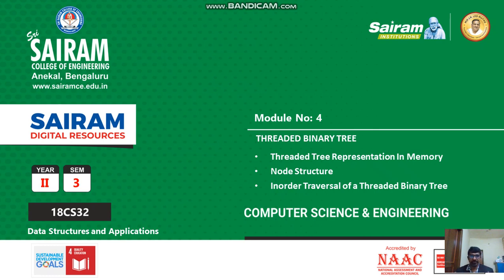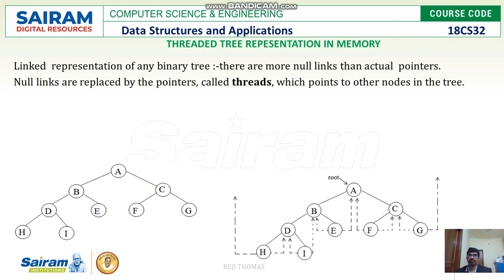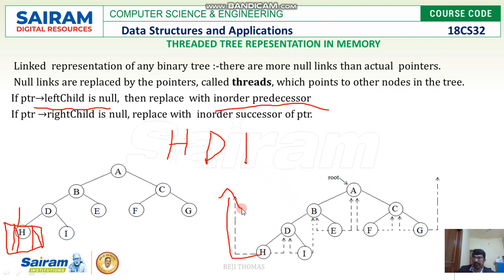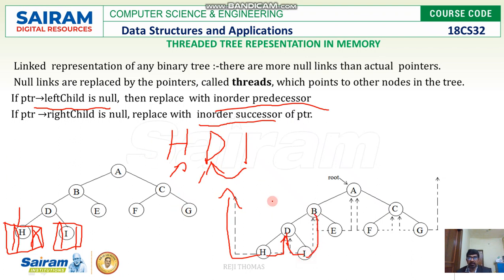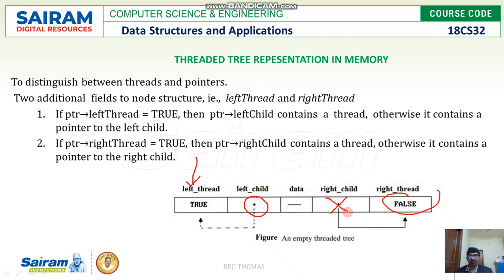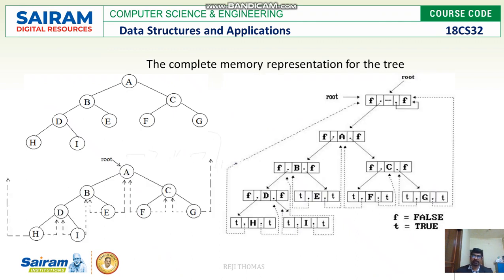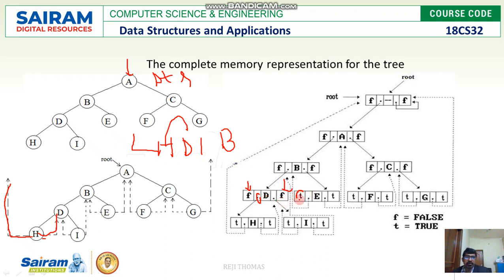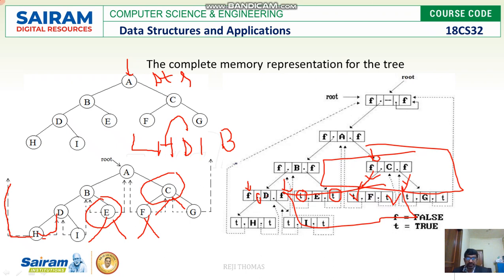LectureVideo _18CS32_ Module 4_ Threaded Binary Tree _Reji Thomas